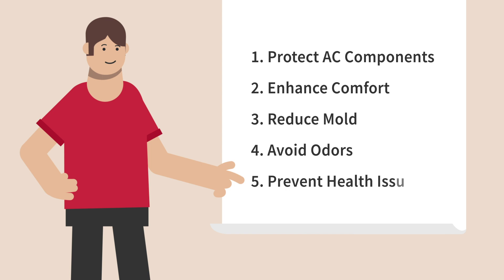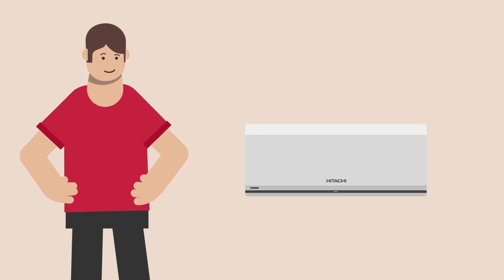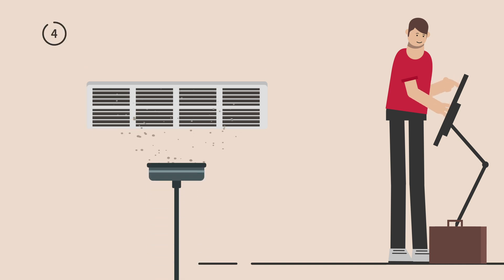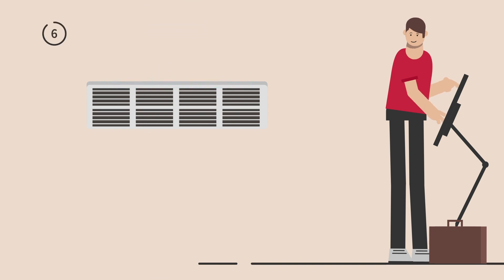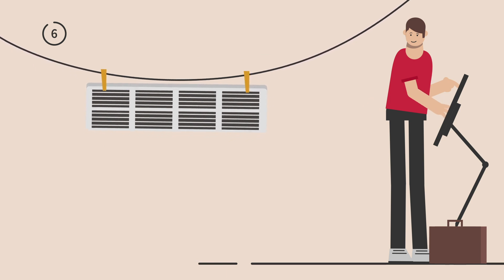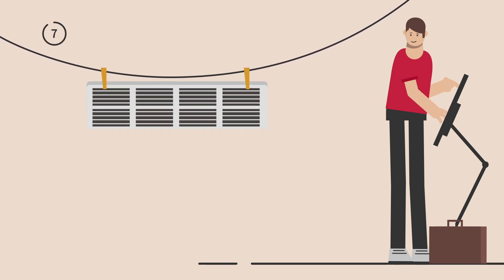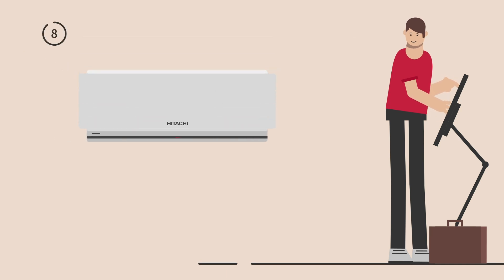The ABC of Air Conditioning at Home: How to clean air conditioner filters?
The ABC of Air Conditioning series by Hitachi Cooling & Heating explores the world of air conditioning and heating, offering advice, knowledge and know-how.

This season takes place at home, looking at common questions and doubts that homeowners might have about AC and the home.

What are the benefits of keeping your AC's filters clean? That's what you'll find out in this video, as well as the steps to follow in order to clean your Hitachi Residential Air Conditioning indoor unit's filter correctly and safely.

Also, you'll get tips on how often you should clean your filters depending on where you live and your air conditioner usage.